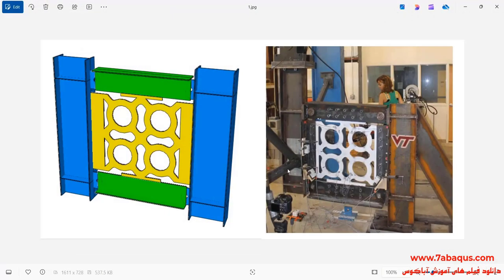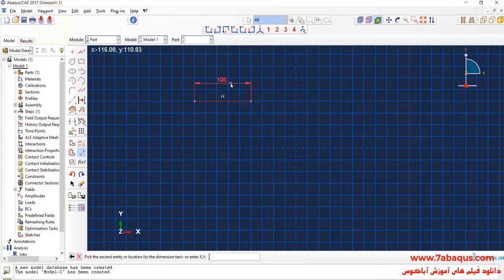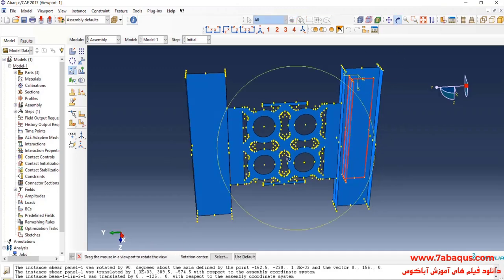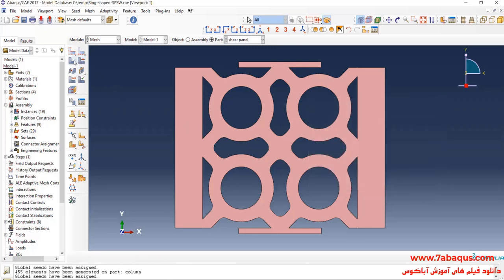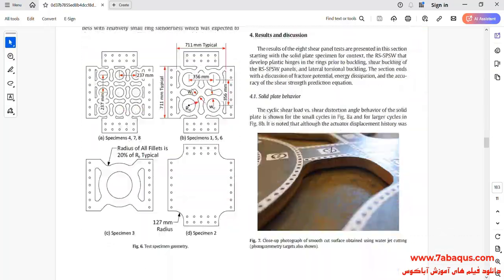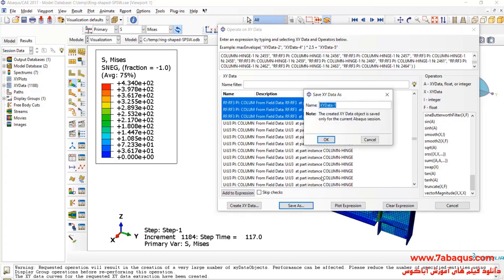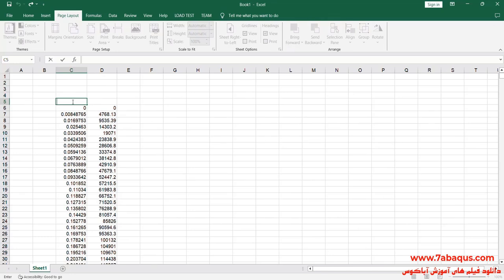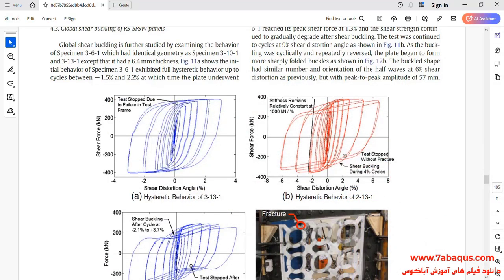Ring-shaped steel plate shear wall under cyclic loading in Abaqus